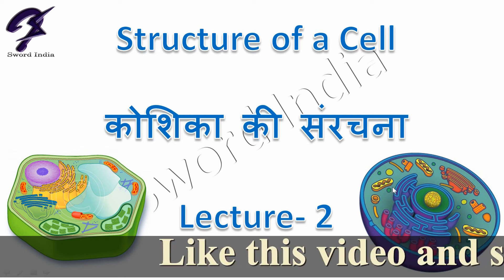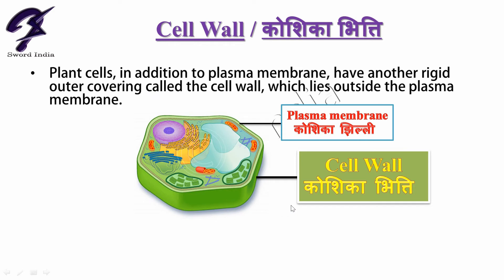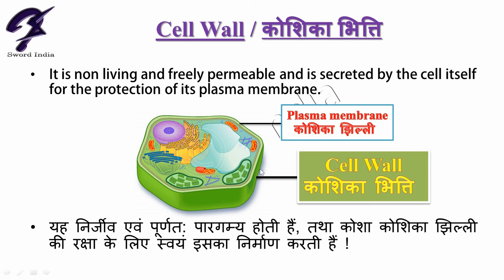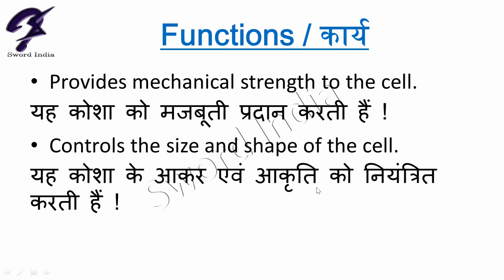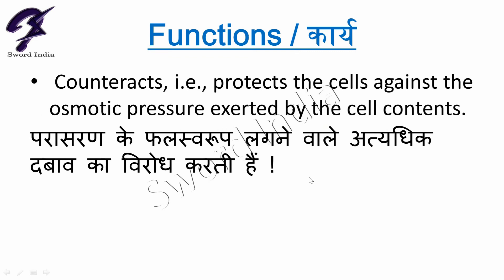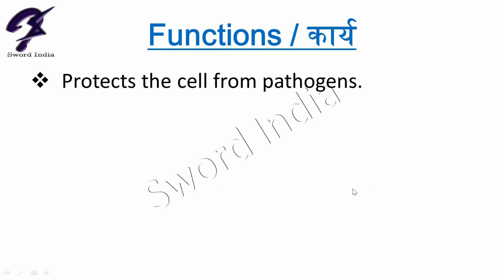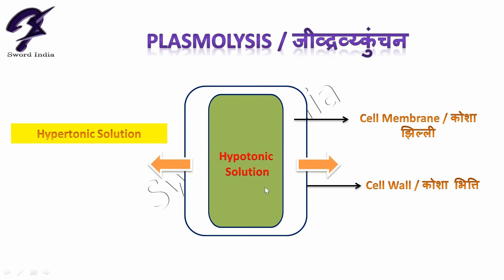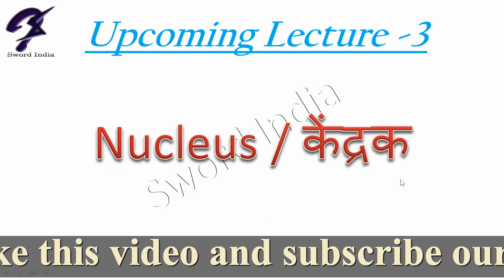Structure of a cell, Lecture - 2 (Cell Wall, Plasmolysis) for classes 8 & 9 in Hindi/English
Hello friends this educational video is the introductory lecture on cell wall. It is probably for the students of class 8 and 9 of CBSE and state boards in India.
We are on a mission to make bilingual lectures for the underprivileged students of India who can not afford to go to good English medium schools but deserves to be Equal.  Our beginning is with English and Hindi together, later we will try to make educational videos in more regional languages of India.

Do share your comments with us in comment section.

खुश रहें ! आबाद रहें ! जहाँ रहें , जिंदाबाद रहें !
नमस्कार ! धन्यवाद ! जय हिंद !